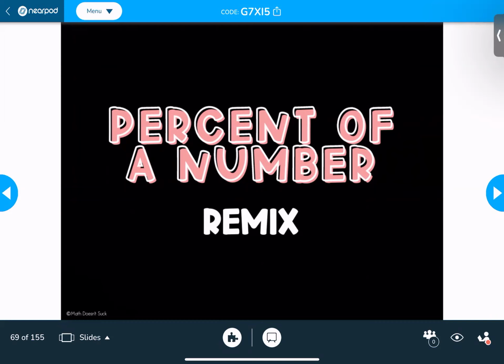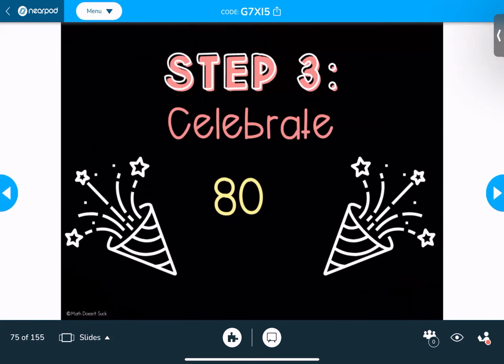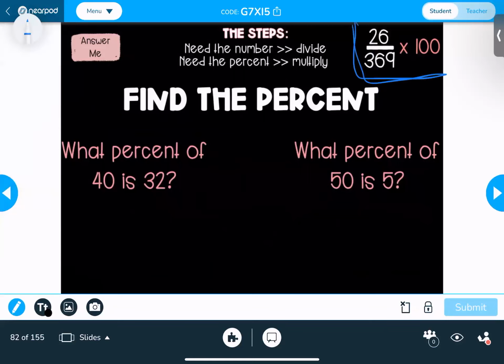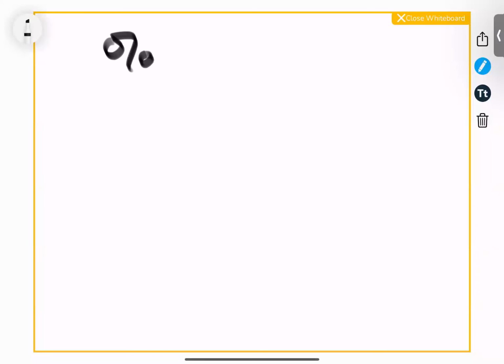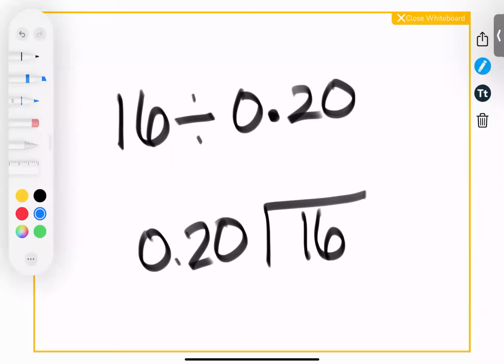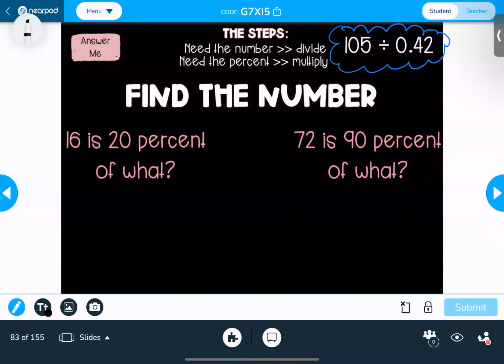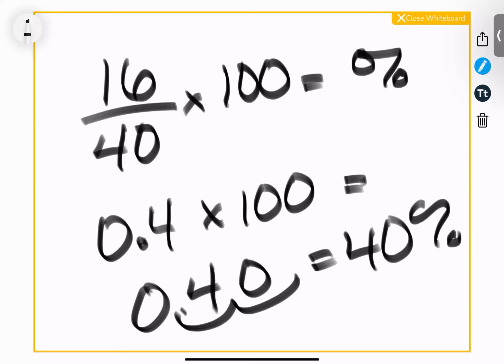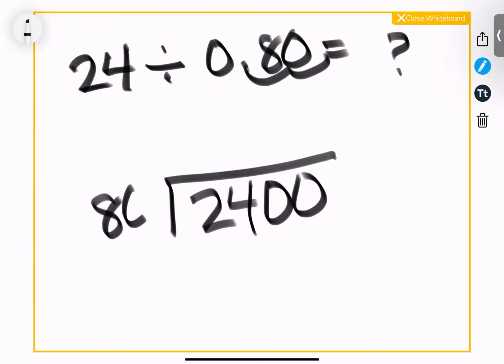Learn With Me- Percent of a Number Remix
In this mini-lesson video, we will find the missing value in a percent of a number question.  We will find the missing percentage when given the starting value and the answer.  We will find the missing starting value when given the percentage and answer.